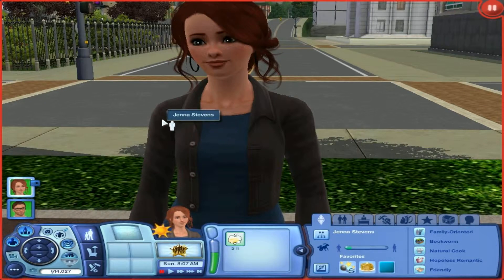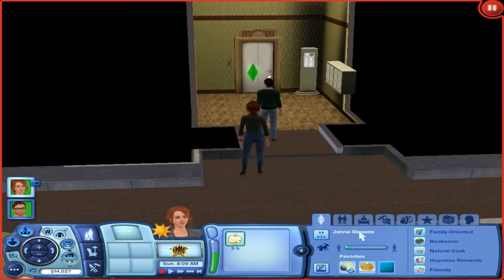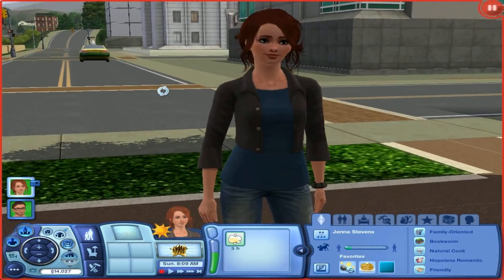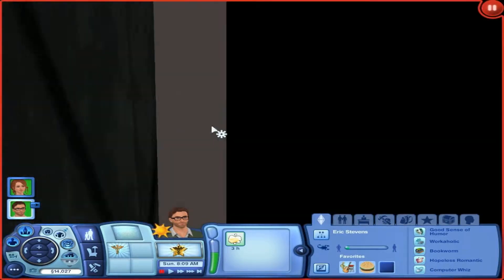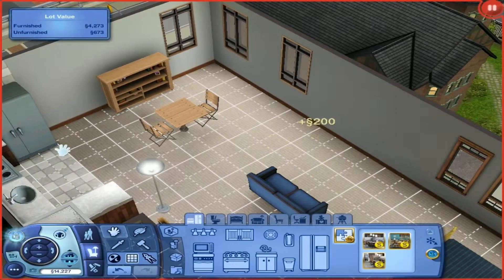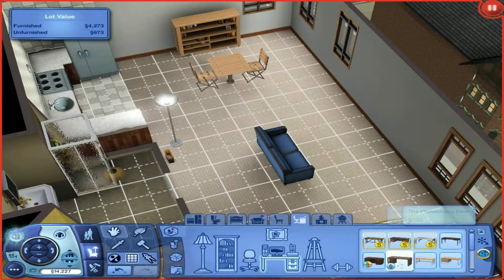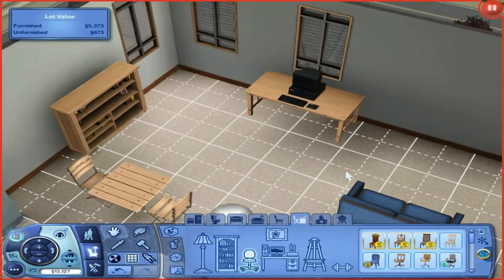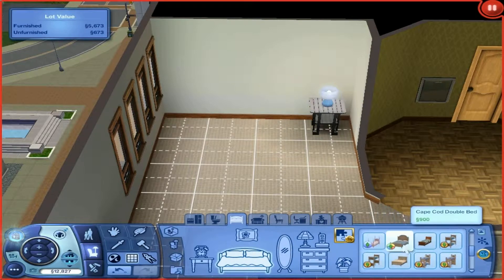Let's Play TS3: Episode 1 - Welcome to Bridgeport!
Meet Eric and Jenna Stevens! They're newlyweds about to start their life together in the bustling city of Bridgeport. With next to nothing to their name, can they build a legacy to be proud of?

In the very first episode we move into our new studio apartment, do some decorating and then meet some people around the city, including a very... charming neighbor!

In case you're wondering, yes I do play with mods and CC. I use Story Progression, Woohooer and MasterController by Nraas.

Custom Content | sunnyccfinds and khaleesims